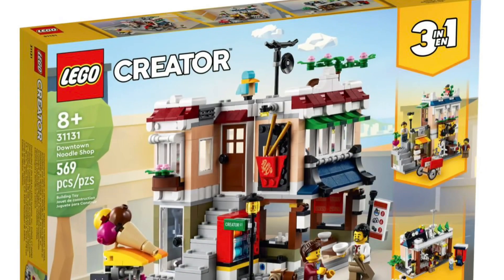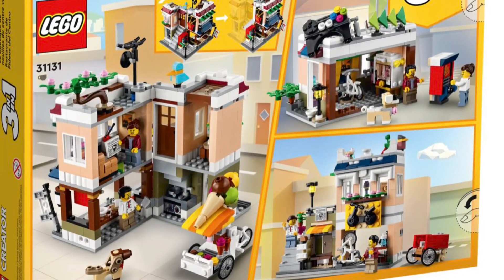10 AMAZING Lego Sets Under $50..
I made a list of the top 10 LEGO sets for value that are less than $50! I even found discounts on most of these LEGO sets which you can click below for the sales. I hope this helps!

10. Boba Fett Starship
8. Tie Fighter
3. Mercedes
2. Gamer Tournament
1. Obi Wan

Studs Rules:
1. Be respectful in chat to other viewers and commenters.
2. No bad words
3. Don't ask to be a Mod and currently all positions are filled.

0:00 Top 10 LEGO Sets Under $50
0:08 Boba Fett's Starship
1:10 Birdhouse
2:13 Imperial Tie Fighter
2:59 hedwig
3:55 Fighter Plane Chase
4:40 Downtown Noodle Shop
5:43 Republic Fighter Tank
6:40 Mercedes Speed Champion
7:35 Gaming Tournament Truck
8:31 Obi Wan Starfighter
9:23 Recap & Deals